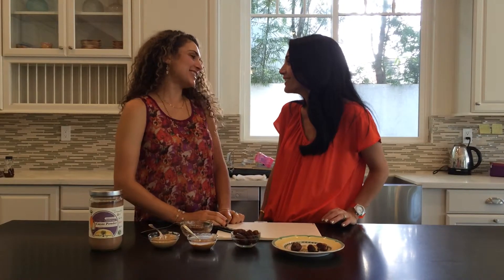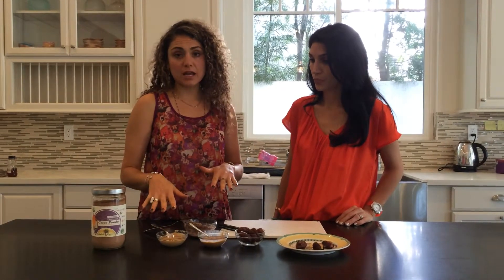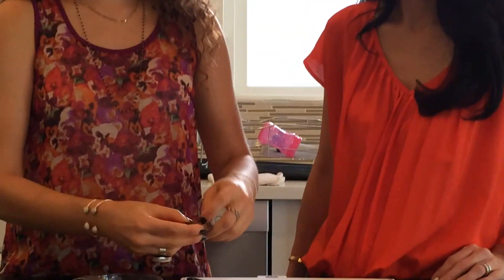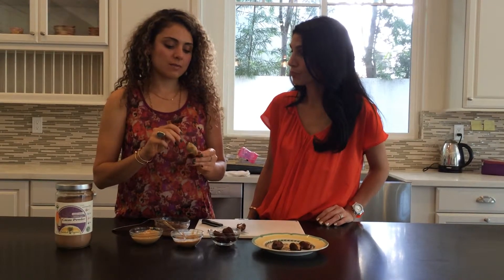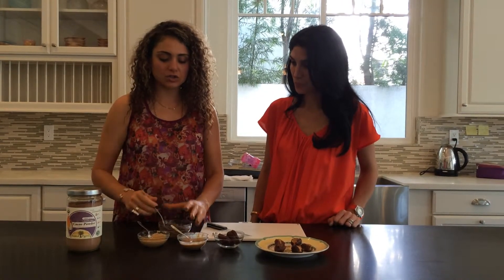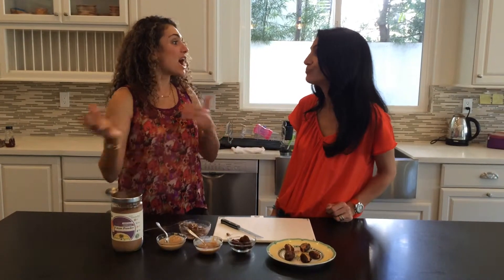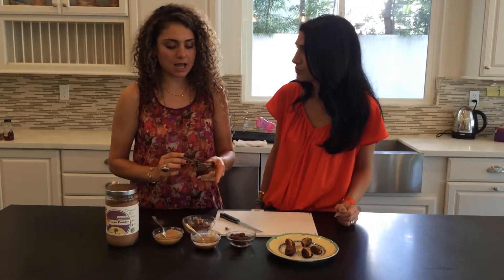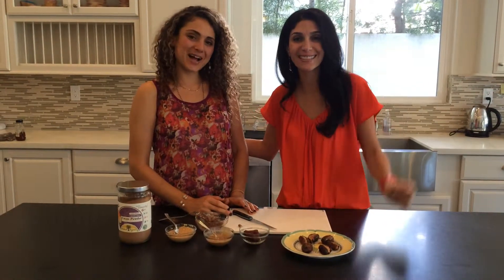Healthy & Tasty After-School Snack + Learn to Make the healthy version of Nutella!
Nutritionist and food expert, Lauren Haas, shows us how to prepare these simple and tasty 2-3 ingredient recipes you and your family will LOVE! Whether it's an after-school snack or a plate to pass around with friends, a date & cashew/almond butter snack will please all and is PACKED with nutrition! As a bonus, we also include a recipe of the HEALTHY version of Nutella! Enjoy and be healthy!